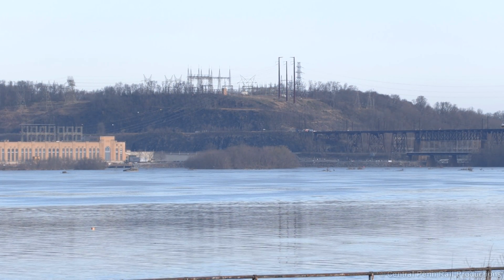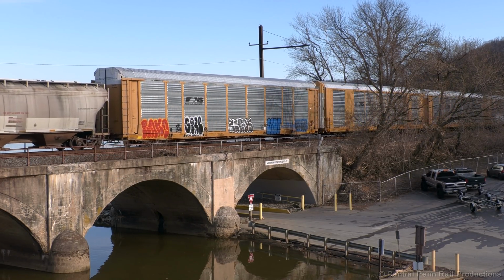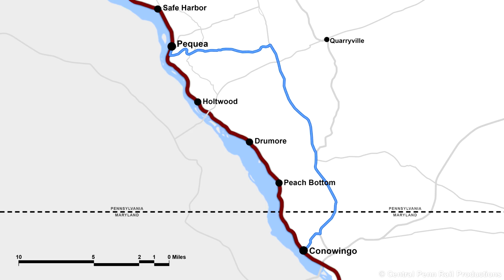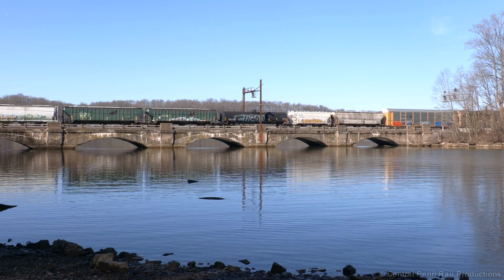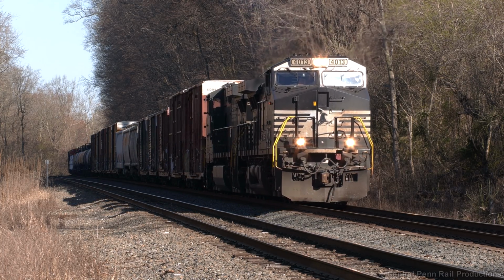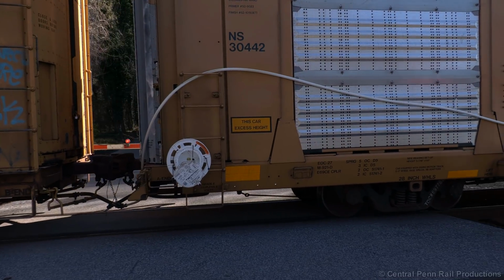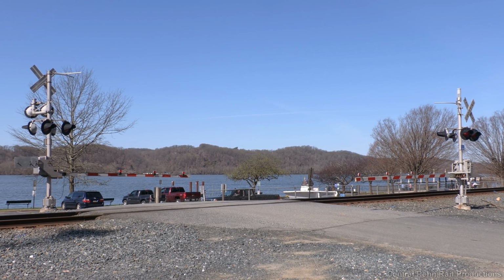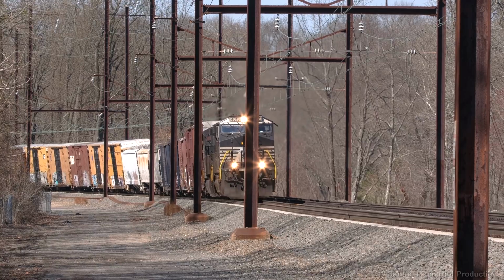WIDE LOAD - Train Caught by Detector on the Port Road!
The unexpected happened when I chased a train down Norfolk Southern's Port Road Branch, which until recently rarely saw trains during the day. A defect detector announced a "wide load" on a car so the train stops to let the conductor off to do a roll-by inspection. What they found may have been less than amusing, but it was the first time I saw one of these in action up close.

I continue to chase the train to the Amtrak Northeast Corridor, which is dominated by dozens of high speed passenger trains, so seeing a long freight train under the wires was certainly a treat!